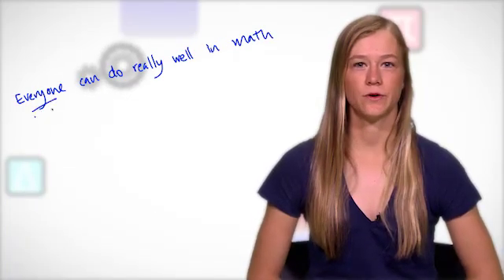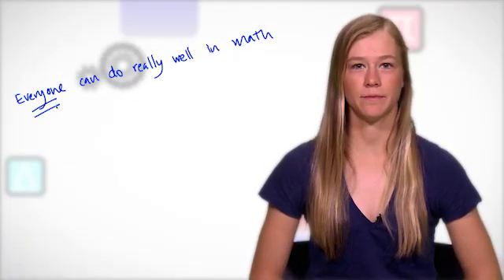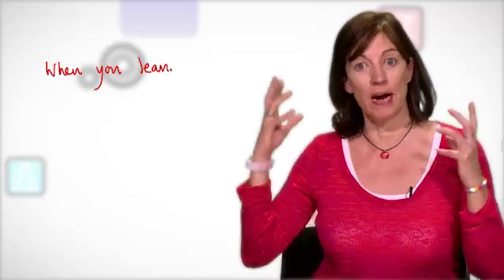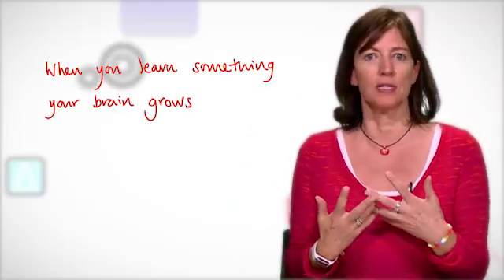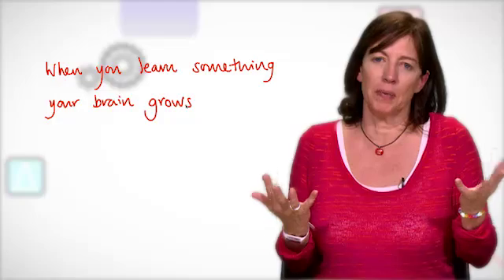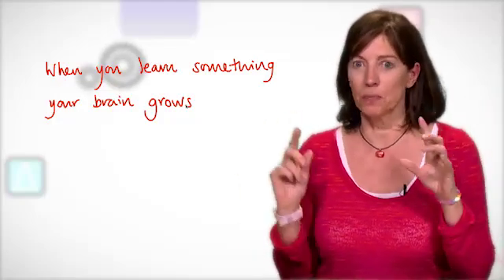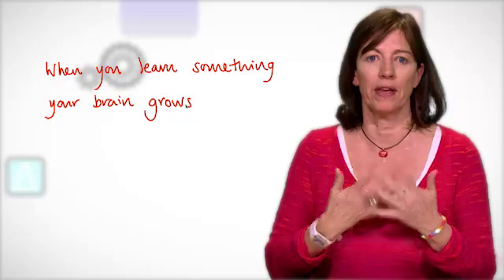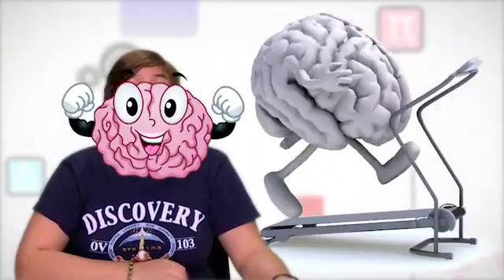Stanford Math Myths and the Brain 2